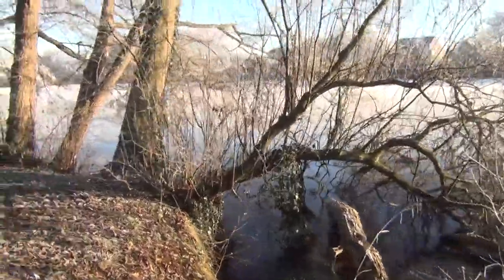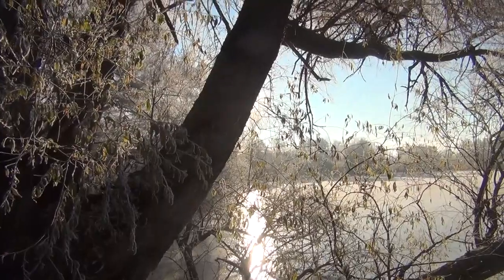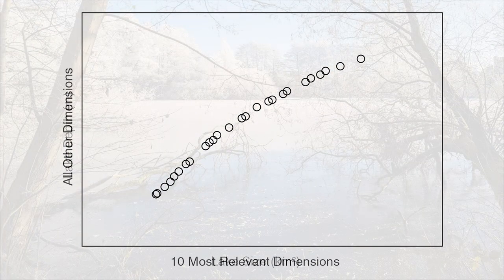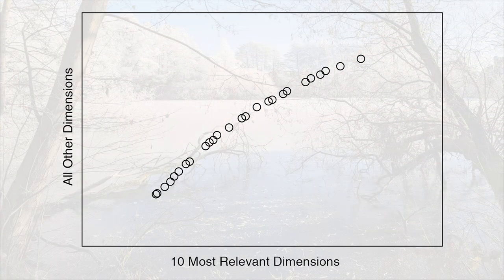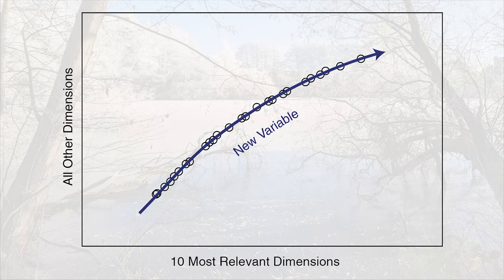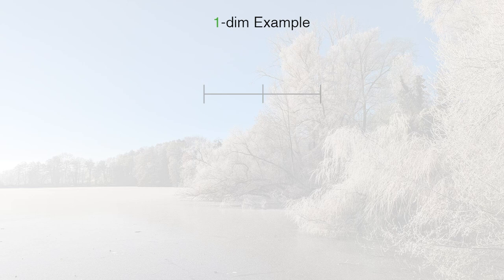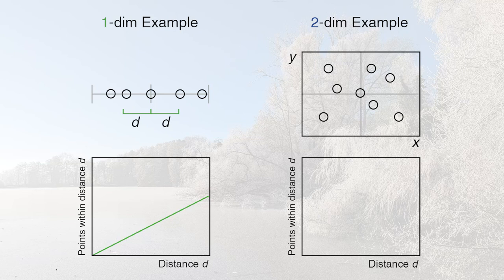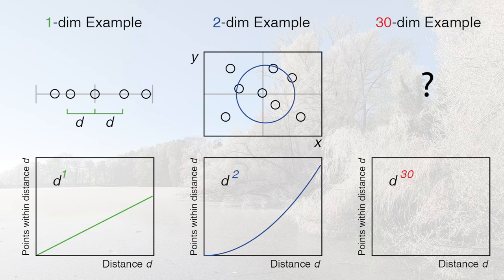Curse of Dimensionality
This is a video about a nasty topic in data-analysis: The curse of dimensionality. It is quite hard to get your head around it because it is inherently a high-dimensional phenomenon that in many respects doesn't have a low dimensional analog.

The name of the curse was originally coined by Richard Bellmann in his book on Dynamic Programming (Princeton University Press 1957).

In time the curse has taken on several meanings of which three are discussed here. These refer to the "volume", "distances" and "hubness" of the data.

More information on the last point of Hubness which I only mention briefly can be found in: Radovanovic et al. Journal of Machine Learning 11, 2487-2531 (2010).

CONTENTS
0:00 Introduction
0:53 Volume of data
5:15 Distance distribution
8:33 Hubness
9:05 Final words